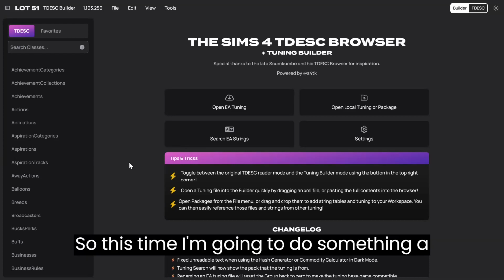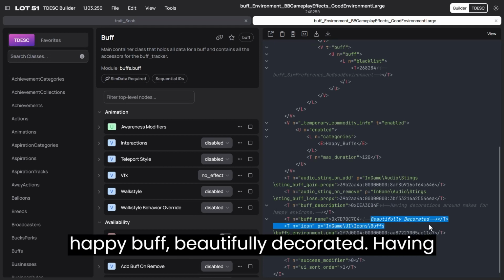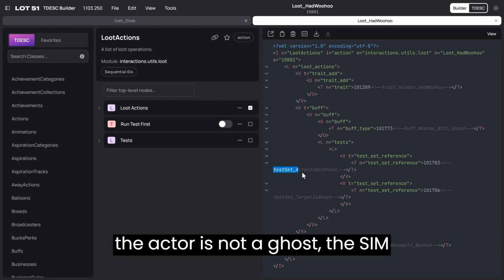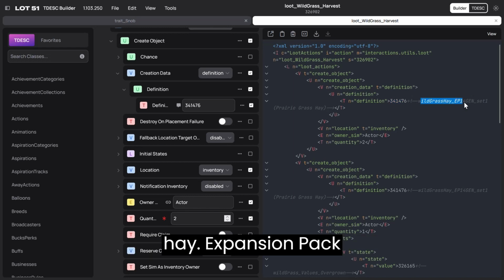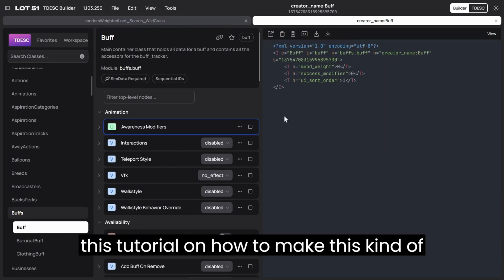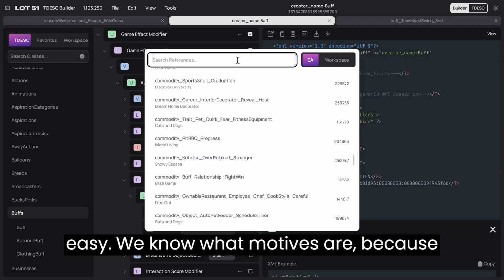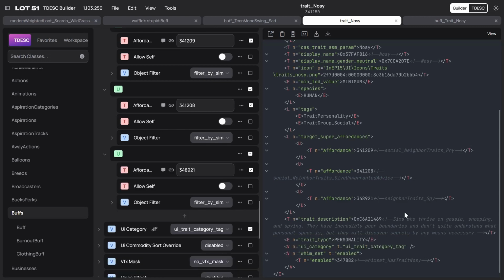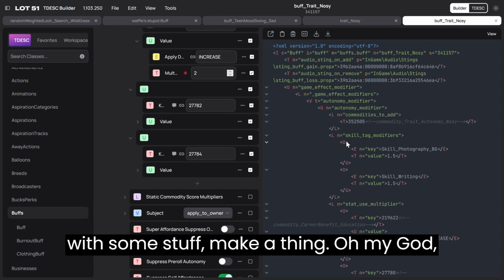Learn By Viewing with the TDESC Builder! (Part 2) - Waffle Explains It All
I thought it'd be fun to do a freeform video showing how to learn how to mod with the tdesc builder...by simply screwing around in the tdesc builder.

This video is a long-winded messy "Sequel" (side-quel?) to my TDesc Builder tutorial. Think of it like a Director's Cut where I just kinda go nuts after finishing the main idea.

♦️ *These videos were made before I made this channel, hence the particularly low quality.* ♦️

This video is completely unscripted, and it will not be everyone's cup of learning tea, but I'm gonna put it out there anyway. It's half an hour of me screwing around in the tdesc builder and explaining concepts as I go, to emphasize just how much you can glean from opening stuff up and poking around.

I apologize for the crummy captions, the transcriber I'm using is not great.